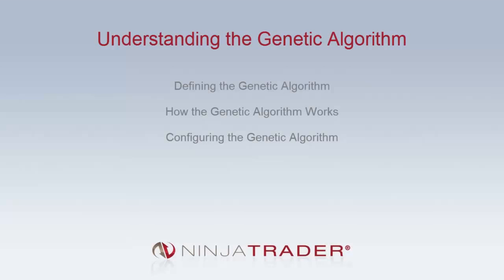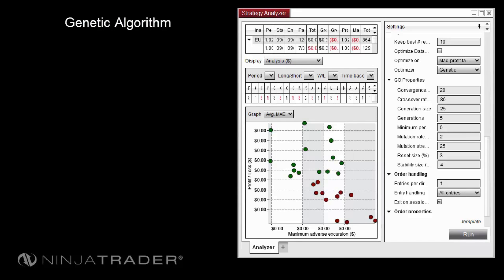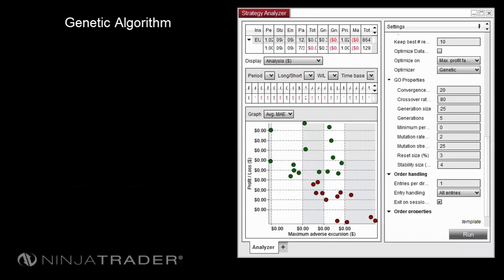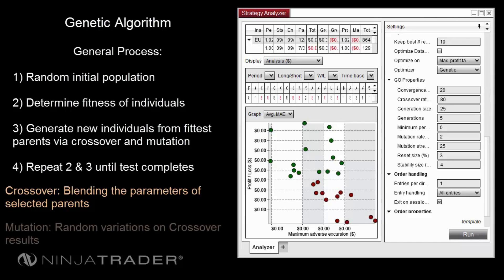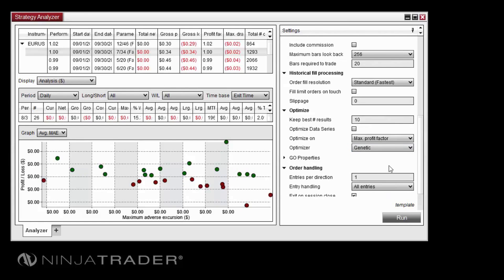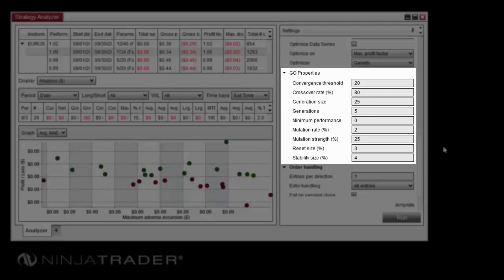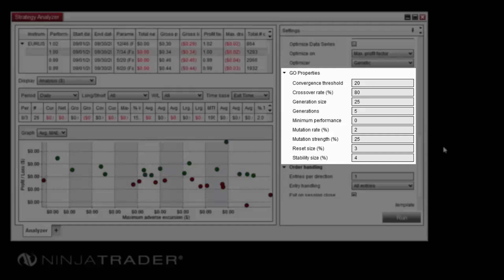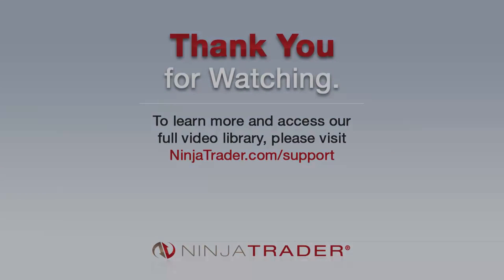NinjaTrader 8 - Understanding the Genetic Algorithm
In this video, learn how the genetic algorithm can make strategy optimization quicker by selectively using values rather than testing all values. The genetic algorithm is available in NinjaTrader 8 to optimize your automated trading strategies.

If you liked this video, let us know by leaving a like or comment. The Genetic Algorithm is one of several features NinjaTrader offers to enhance your trading.